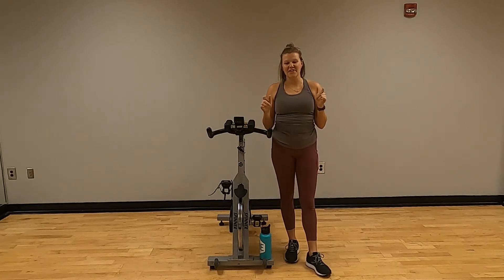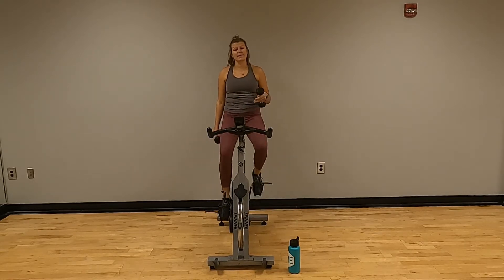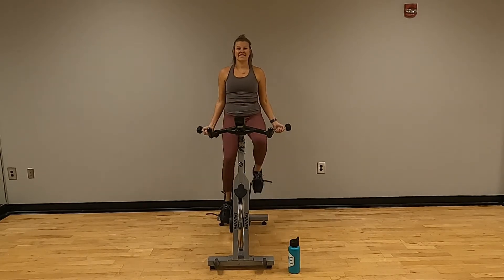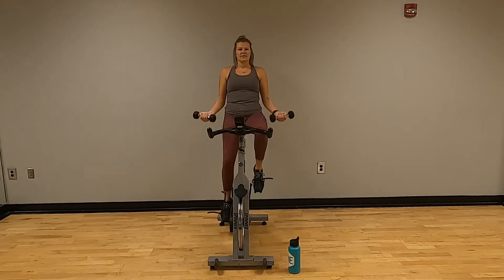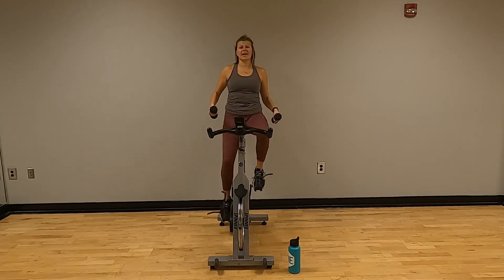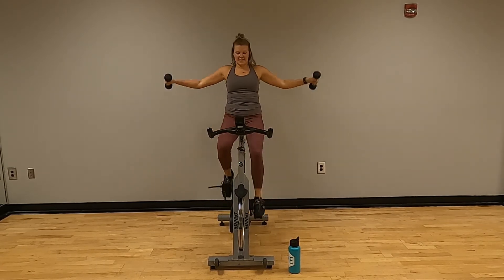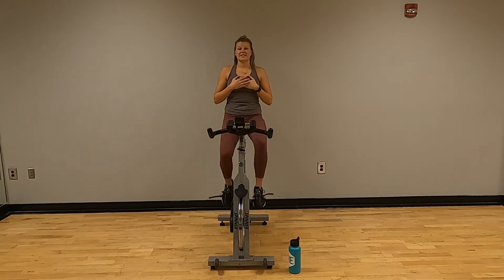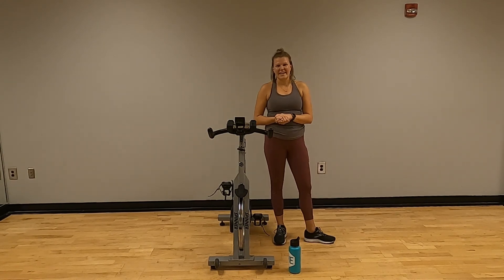Morgan 30 Minute Spin